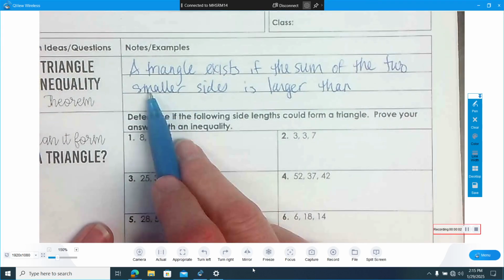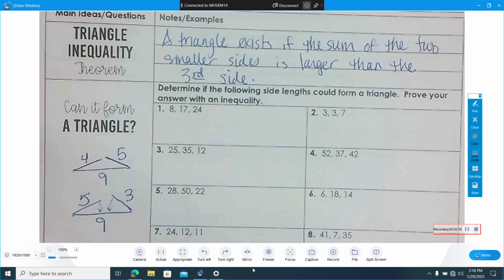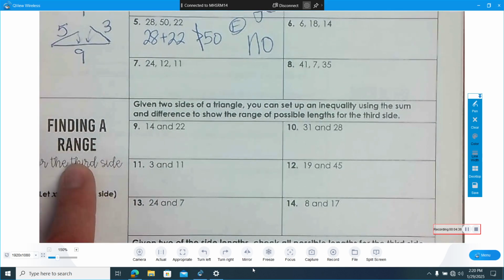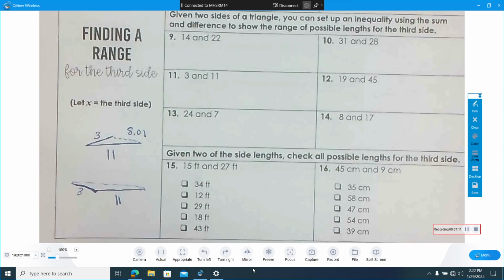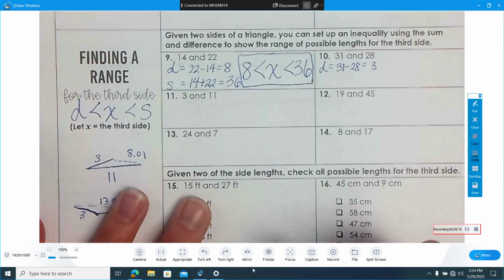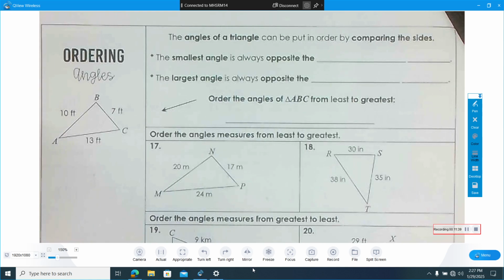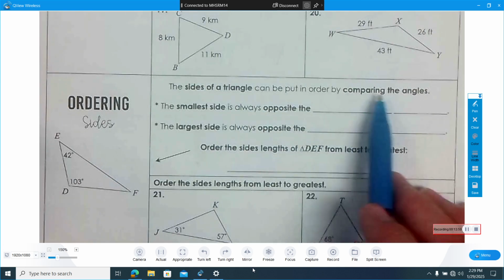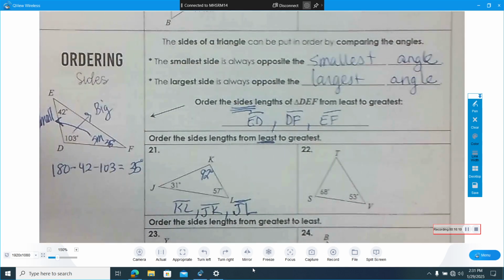6.5 Triangle Inequality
6.5 Triangle Inequality